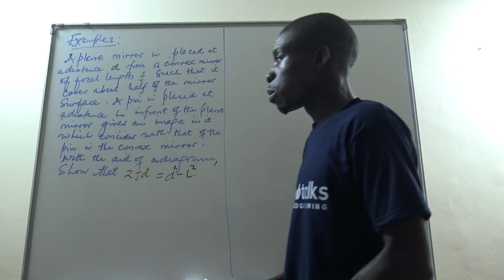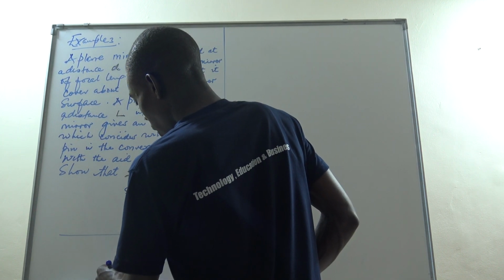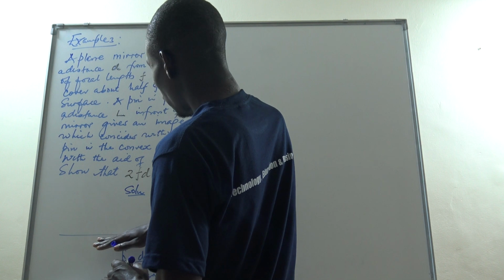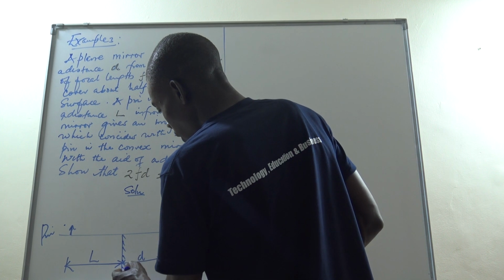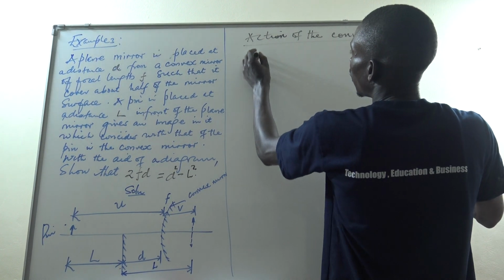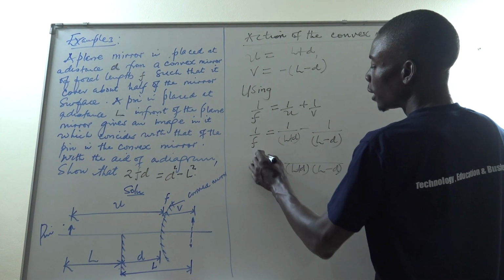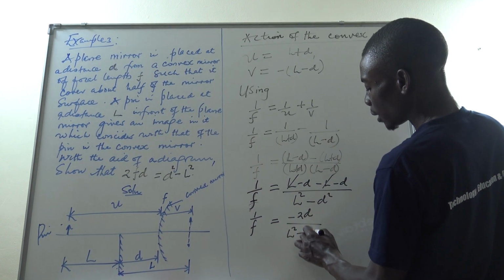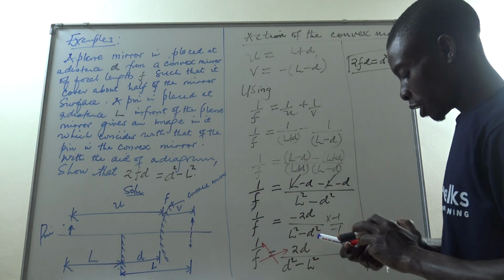EXAMPLE 3 ON USING A PLANE MIRROR TO DETERMINE THE FOCAL LENGTH OF A CONVEX MIRROR